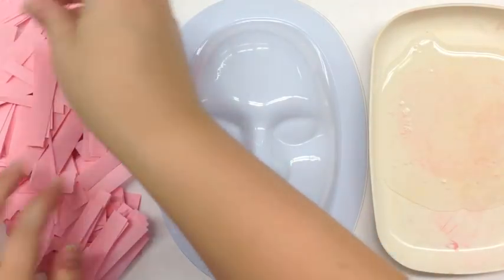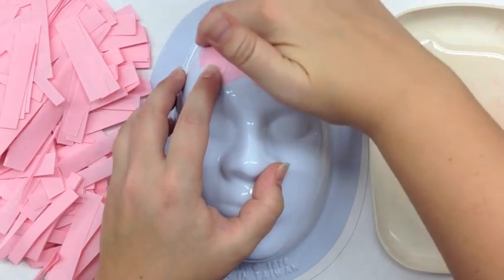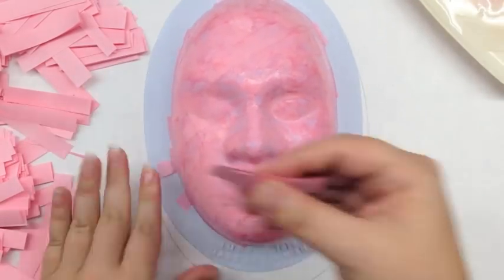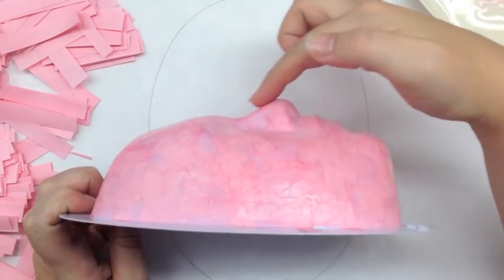Easy Paper Mache Mask Making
This is a time elapsed video demonstration that I've created to use as a resource for my classroom.  Total work time was close to 25 minutes.  Students usually take 3-4 40 minute classes to complete the 3-5 layers of paper mache.  An additional 2 classes is usually sufficient for painting.

Purchase mask forms online...

Elmer's Paper Mache Art Paste is used as the adhesive.